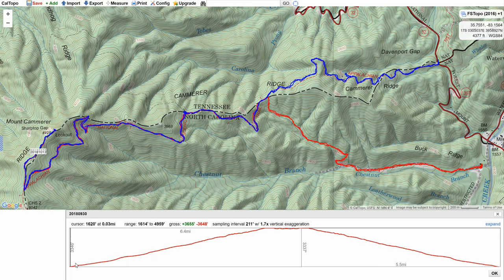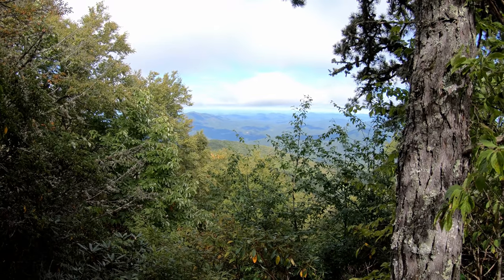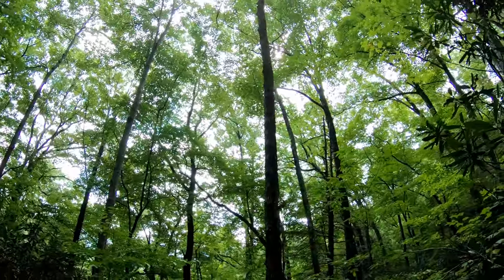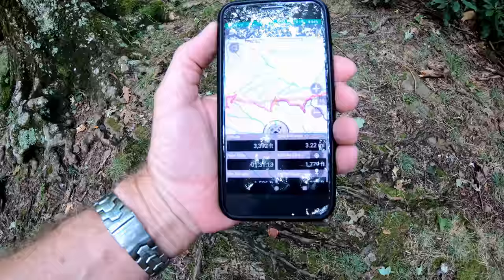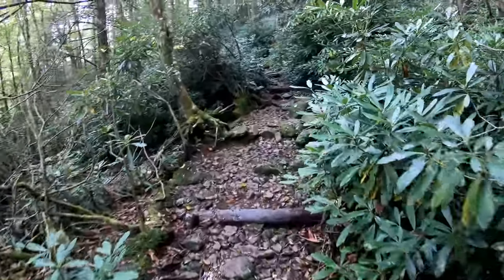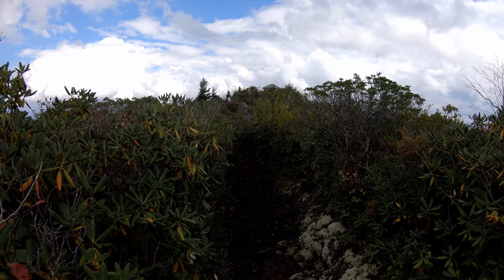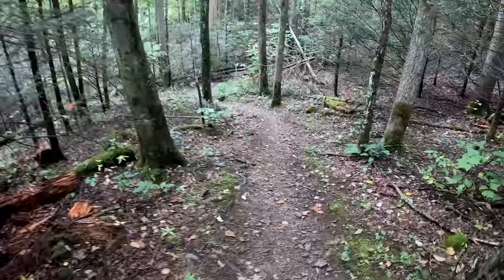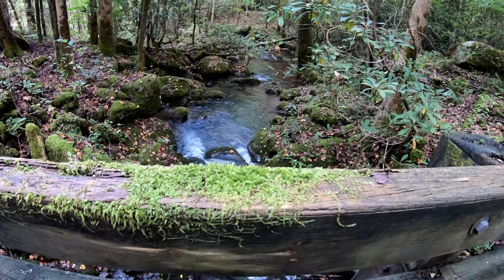Smoky Mountains: Hiking to the Summit of Mt Cammerer in 4K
This was a day hike that I did on September 30, 2018 solo and then again on October 13, 2018 with my hiking club. The hike is approximately 12 miles long with an elevation gain of 3400 feet.

This hike takes you to the top of Mt Cammerer in the Smoky Mountains. The hike location is in both Tennessee and North Carolina.

Most of the hike is on a pretty section of the Appalachian Trail. The Chestnut Branch and Mount Cammerer trails were also used on this hike.

The views at the summit of Mt. Cammerer are spectacular. The rock and timber lookout tower at the summit was built by the the Civilian Conservation Corps in 1937.

My hiking club is called the Greenville Natural History Association (GNHA). GNHA is the largest and most active hiking club in Upstate South Carolina. We have approximately 600 members. Our hikes are in South Carolina, North Carolina and sometimes Tennessee and Georgia.